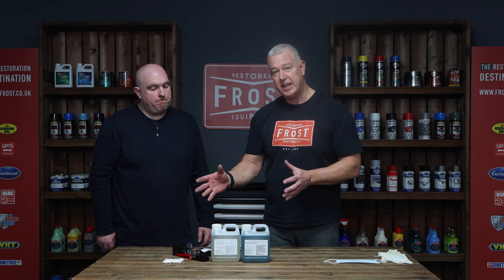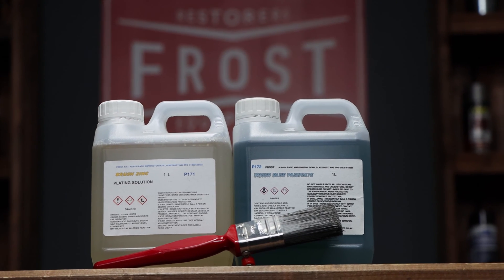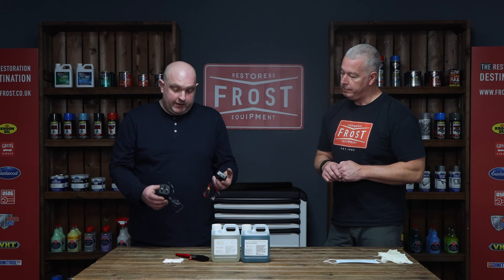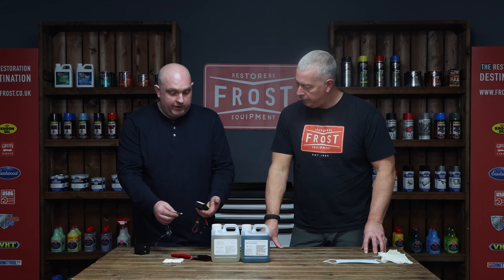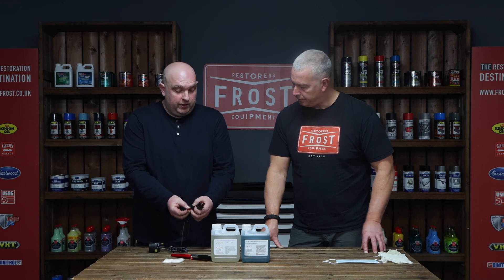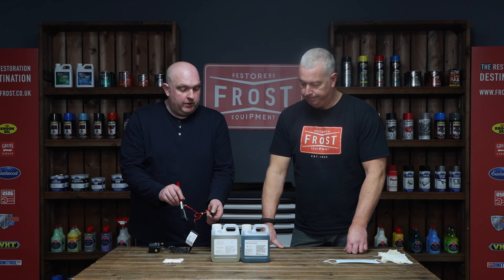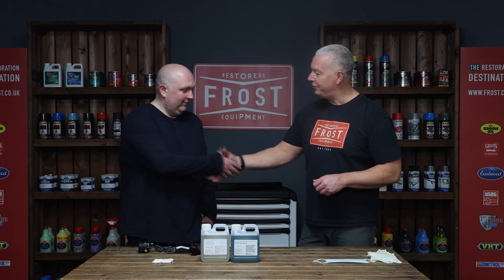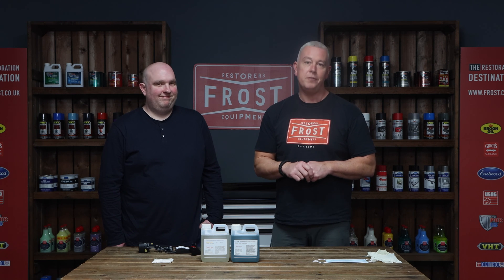How to use the Frost Brush-On Nickel Plating Kit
Use the Frost brush nickel plating kit on handlebars, link rods and any other large items that don't fit in the standard kit bucket!